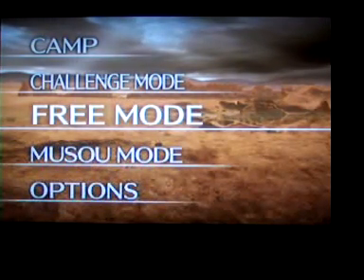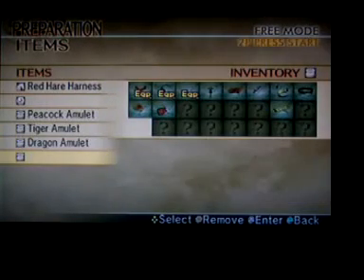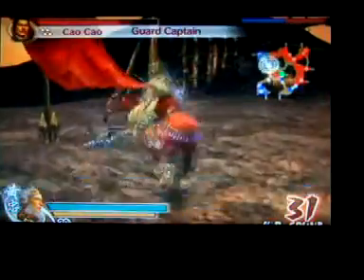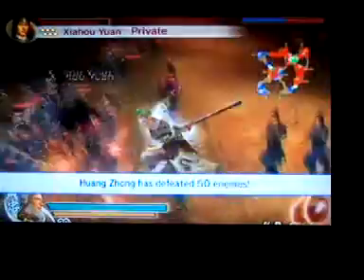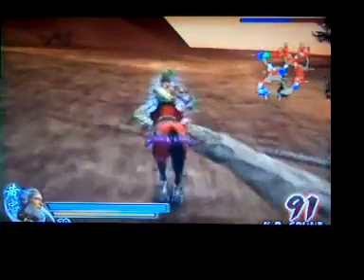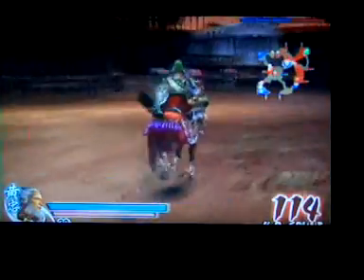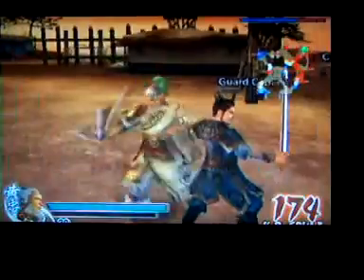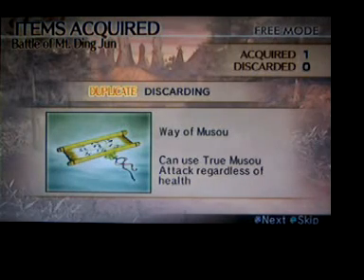How To Get Way of Musou: Dynasty Warriors 5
P.S please help me get my channel views up to 1,000 thanks =) more videos coming soon.